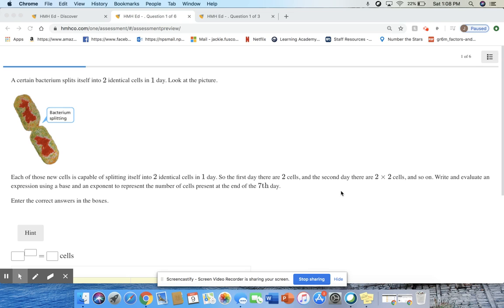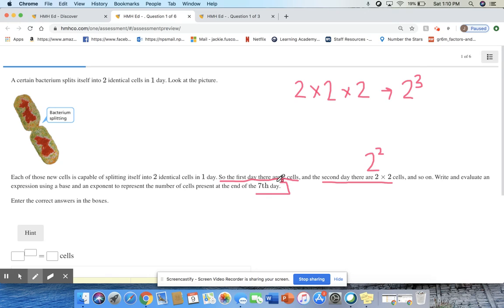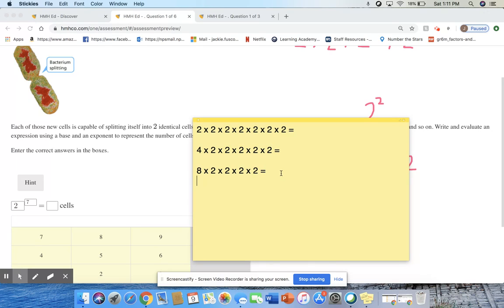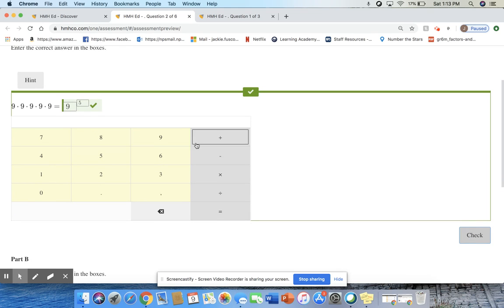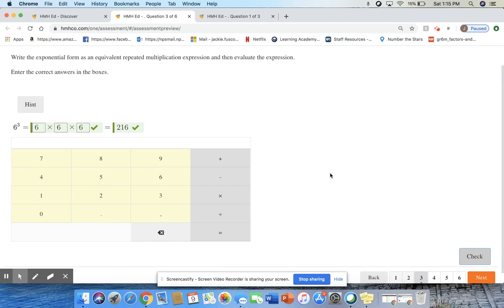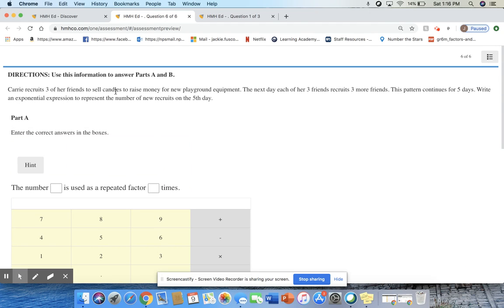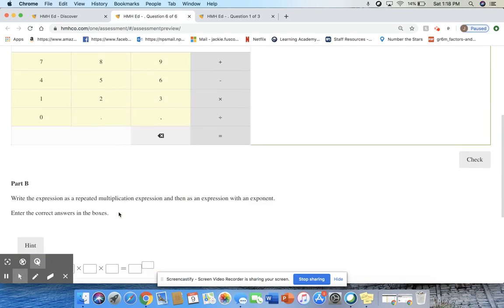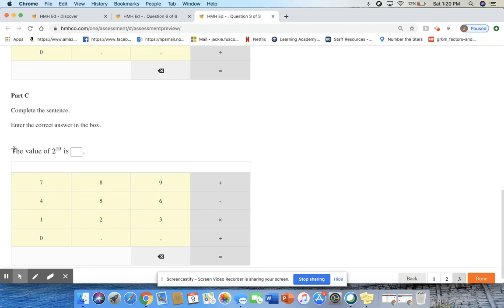Exponents On your own